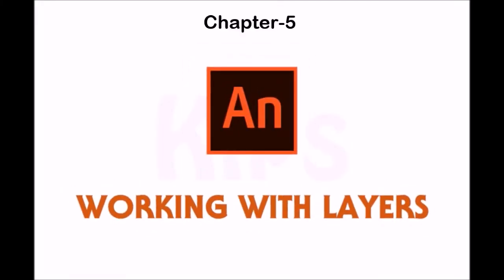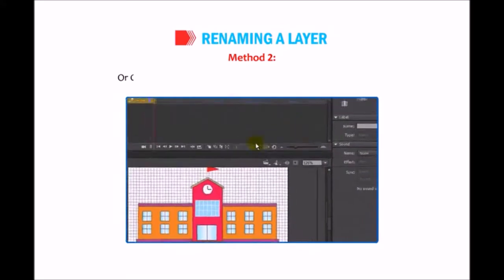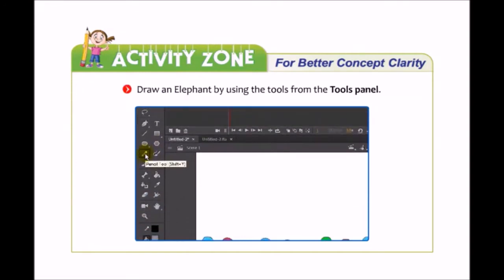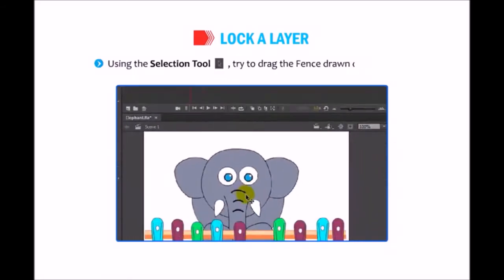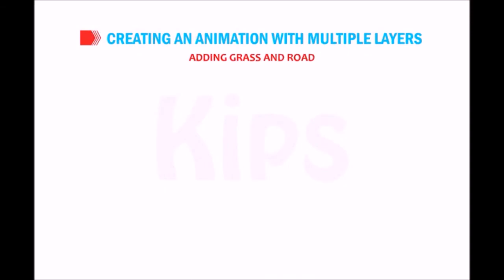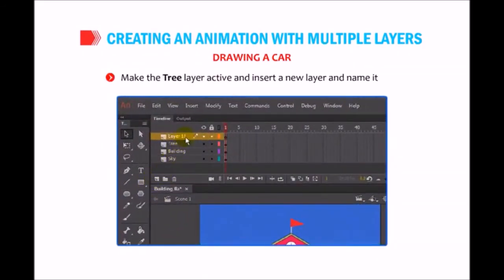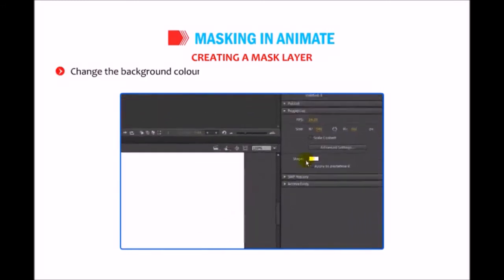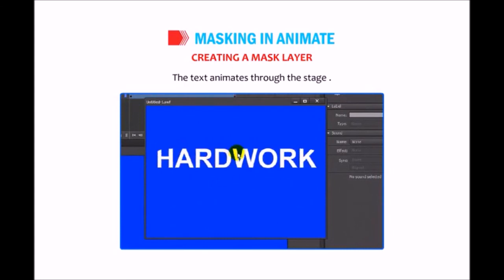Working with layers (chapter -5 PART 1)